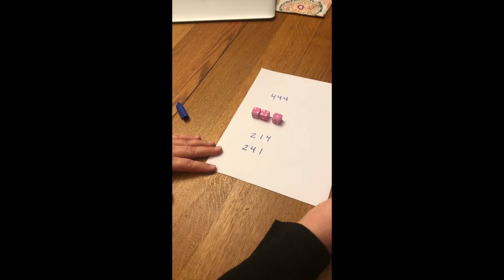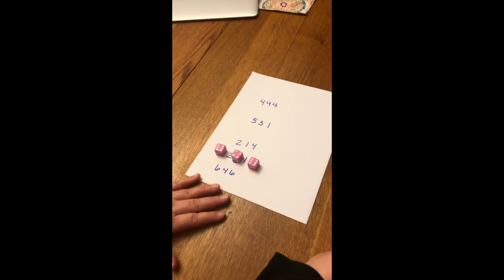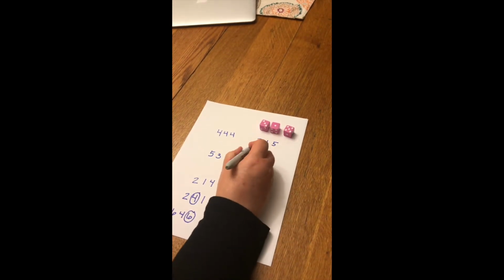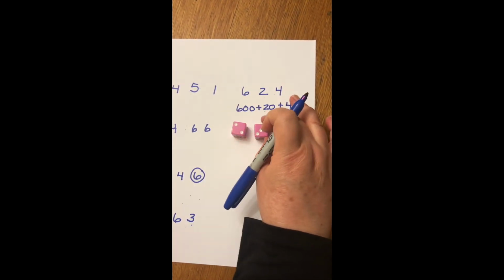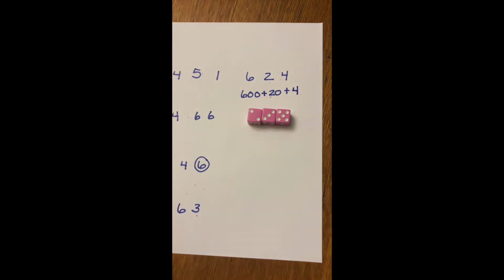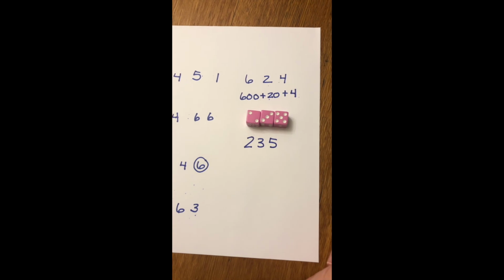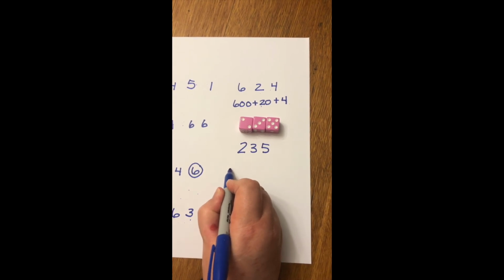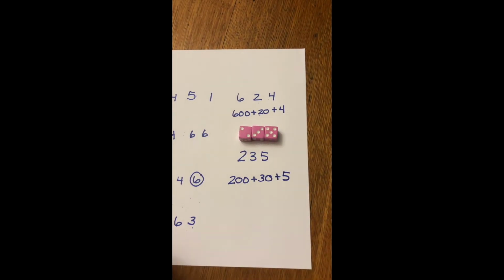Place Value Dice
A short lesson in writing numbers with 3 digits, identify the number in the hundreds, ten or ones and writing a number using expanded form.